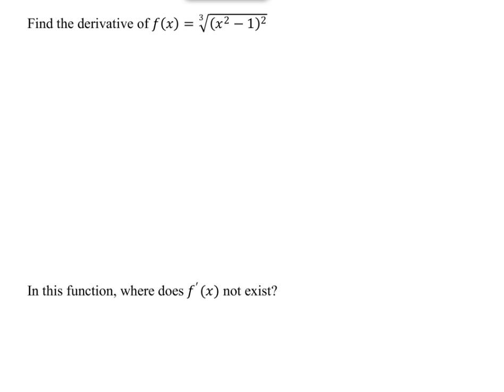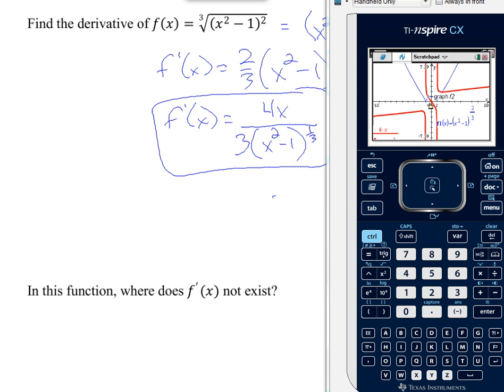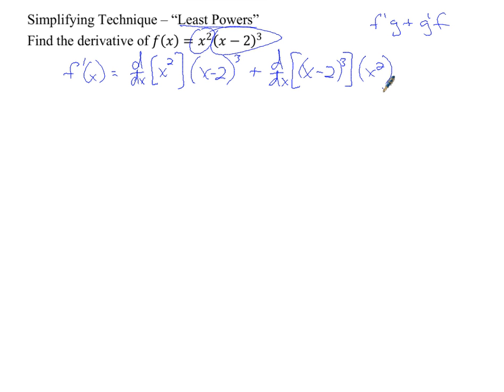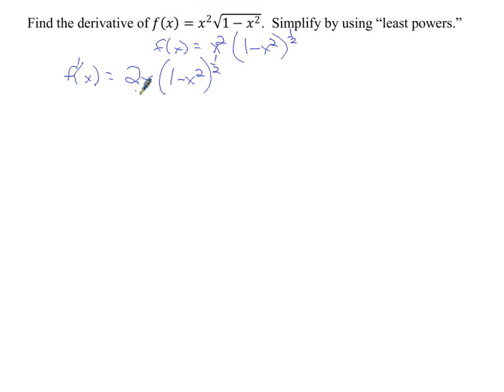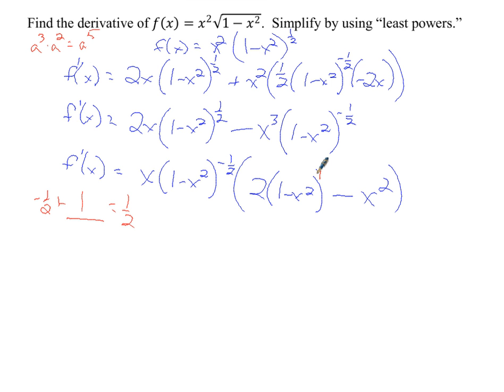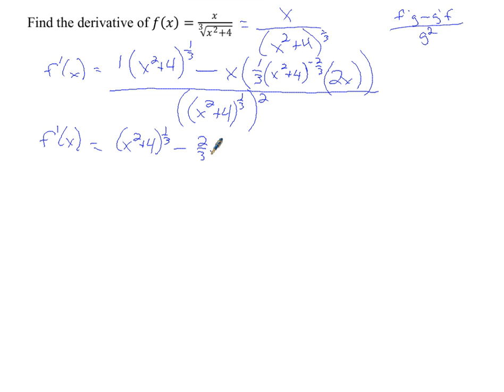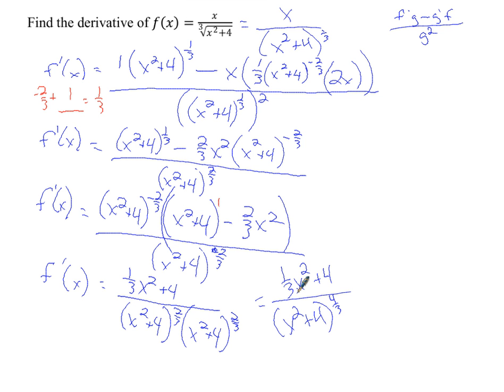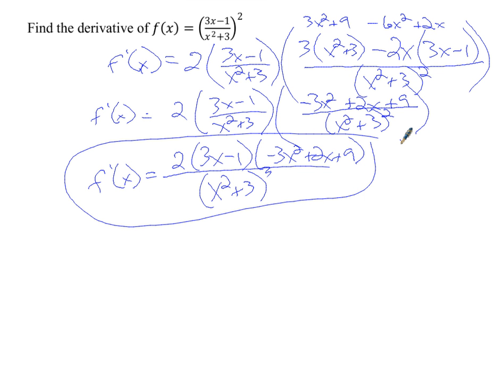C2 4 The Chain Rule part 2